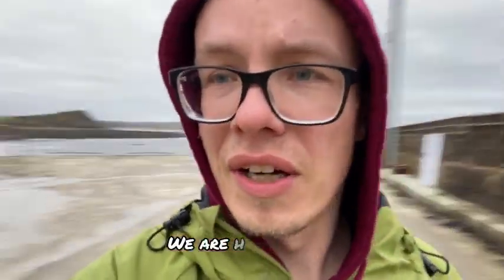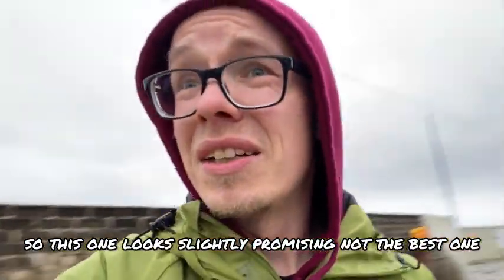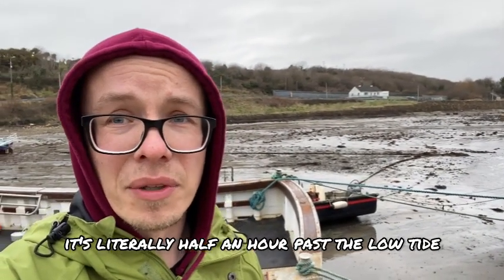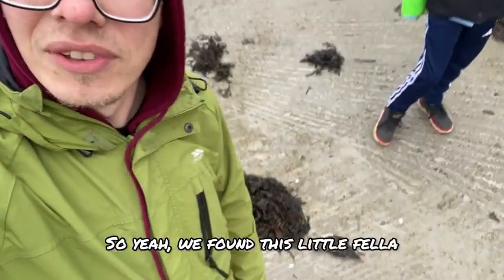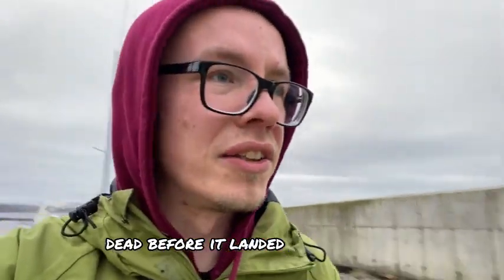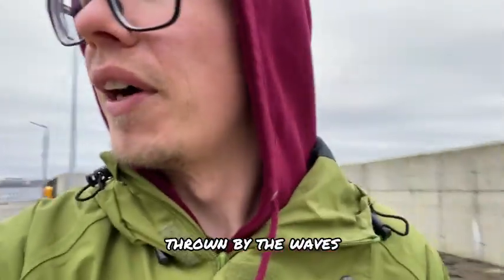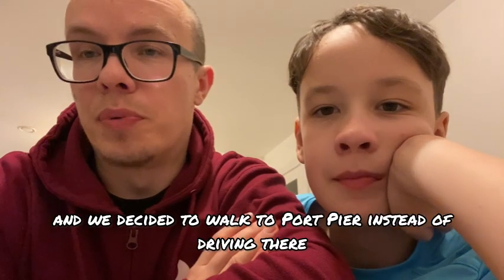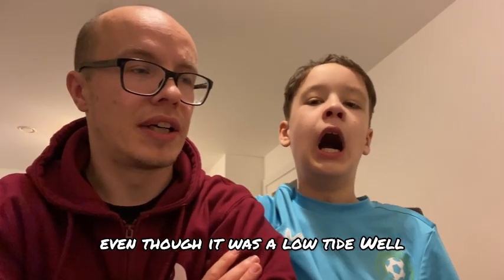Day 496 - Pier [S01E274D496]